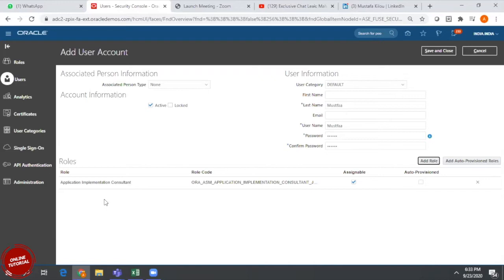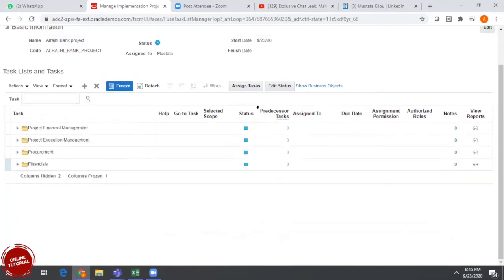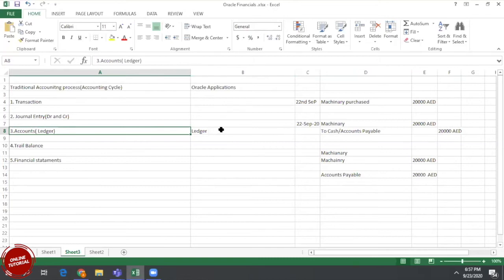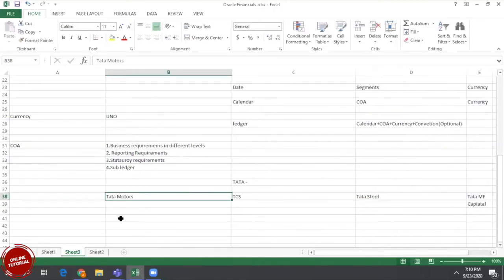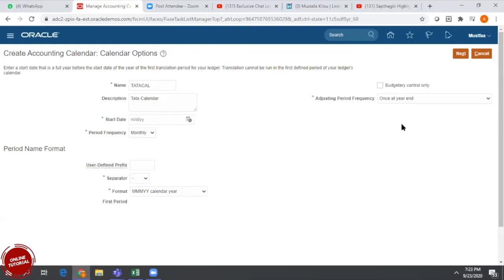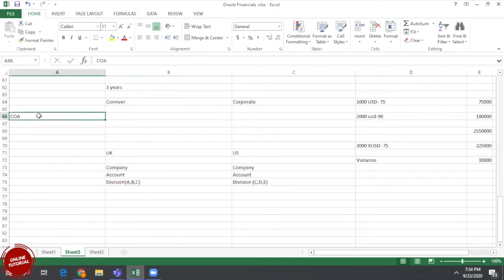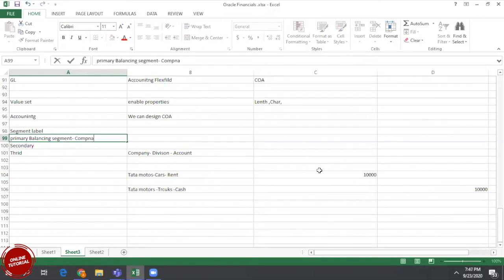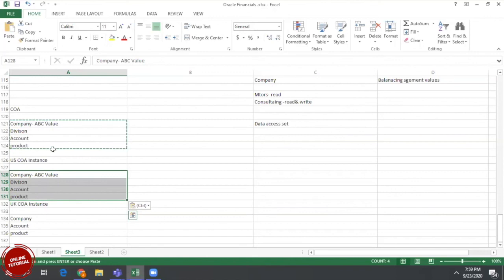Oracle Finance Tutorial | Free Online Course for Oracle Financial Overview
Learn Oracle Finance Modules Free at Free Online Tutorial Youtube Channel.